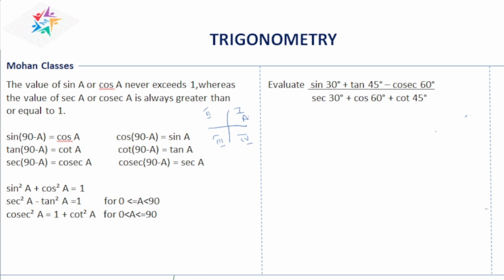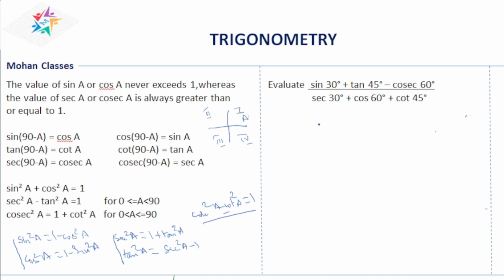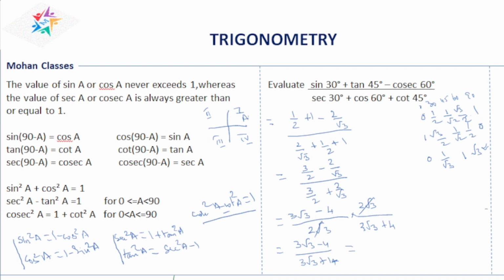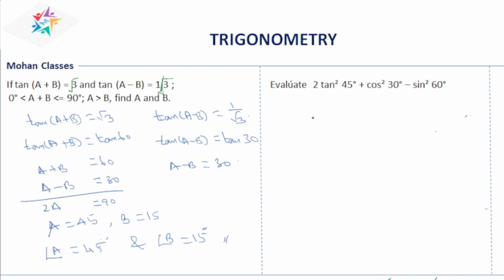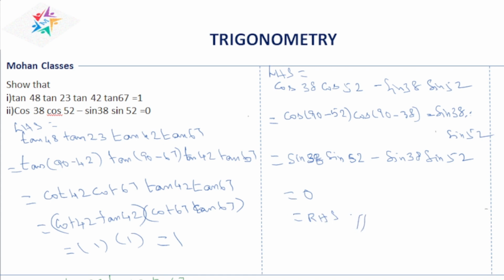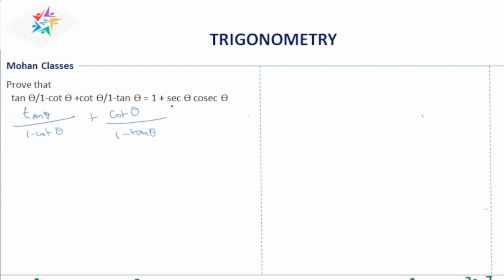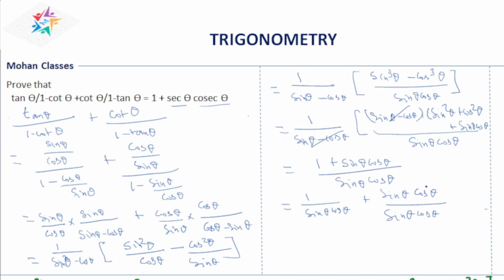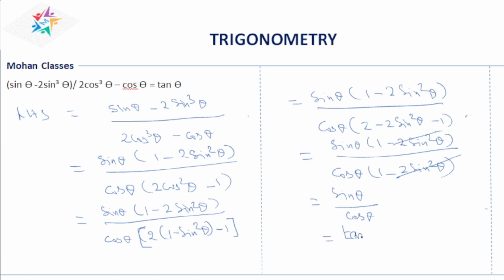Part II Trigonometry for X STD Students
Trignometry identities
First quadrant angles for all ratios
worked examples